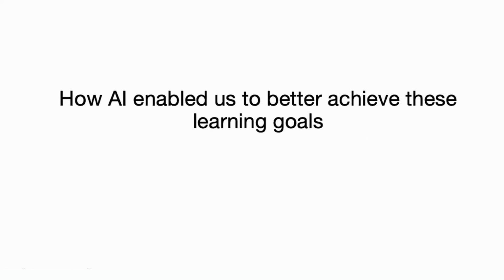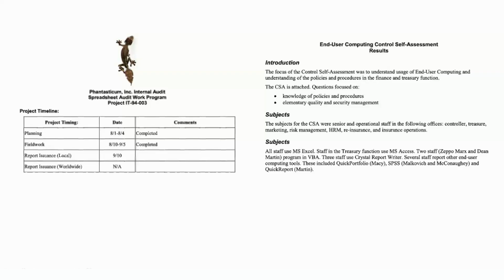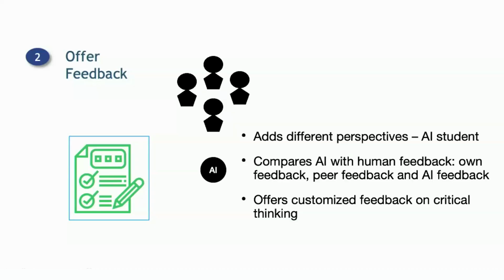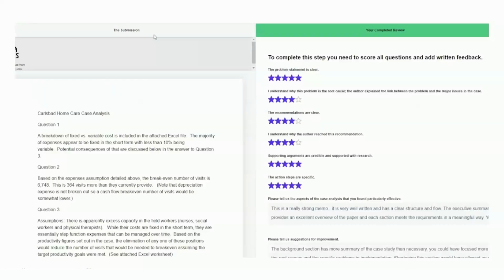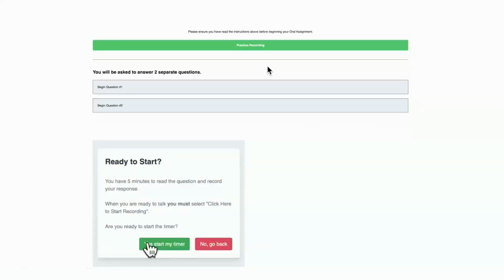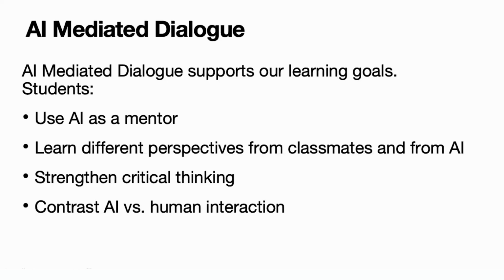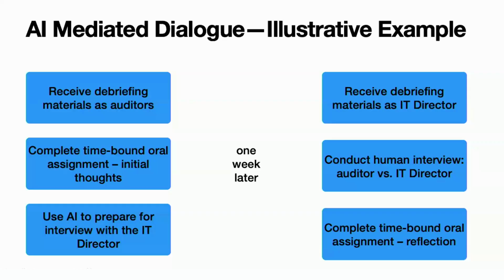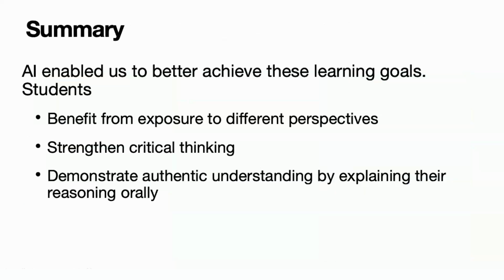Tawei (David) Wang: Teaching Data Analytics Enhanced by AI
Tawei (David) Wang (KPMG/Neil F. Casson Endowed Professor, Associate Dean for Faculty and Research, Driehaus College of Business) presented “Teaching Data Analytics Enhanced by AI: Customized feedback, a Time-bound oral assignment and AI-mediated dialogue” at the AI in Teaching Symposium, April 25, 2025.

In the rapidly evolving landscape of data analytics education, one question stands out: How can we move beyond traditional teaching methods to truly prepare students for the complex, contextual thinking required in today’s professional world? Professor Tawei (David) Wang offers compelling answers.